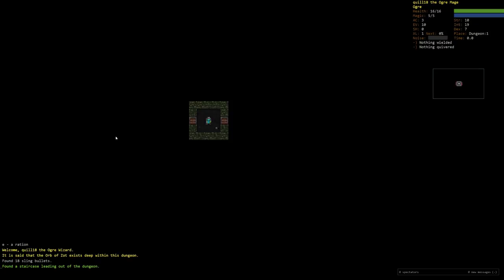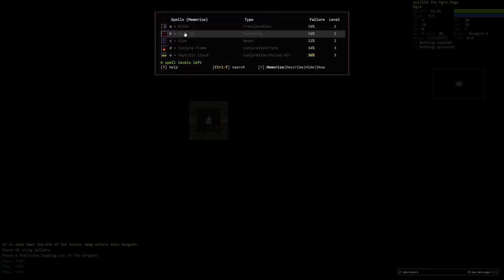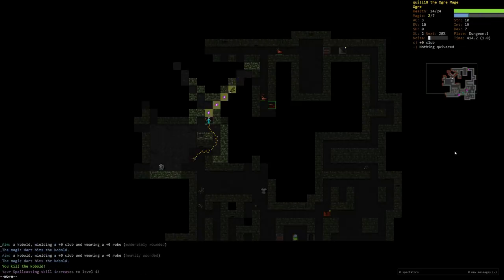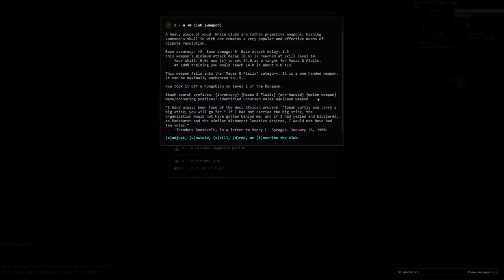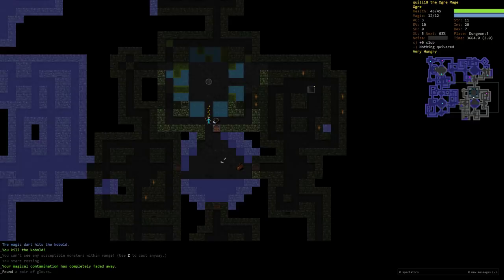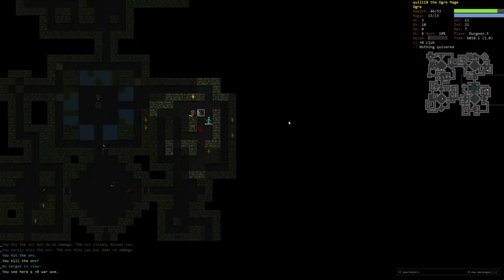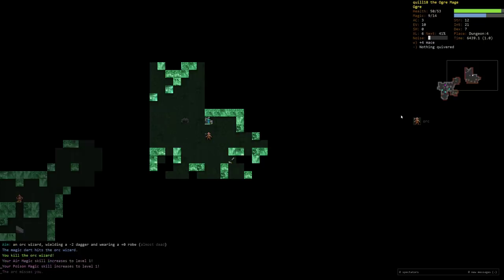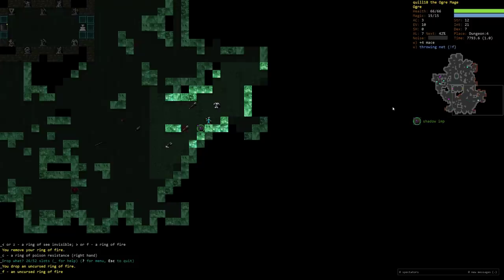Dungeon Crawl Stone Soup: Ogre Wizard - Part 1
DCSS is my favorite true roguelike. It's open-source and totally free -- you can either download it or play

Snail Mail:
P3A 4S8